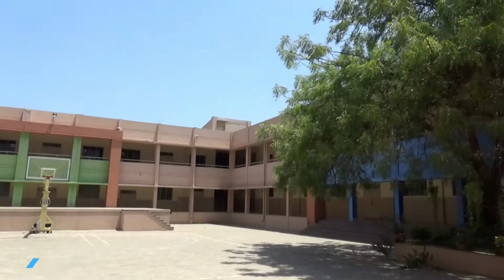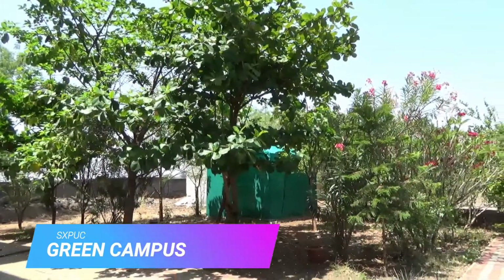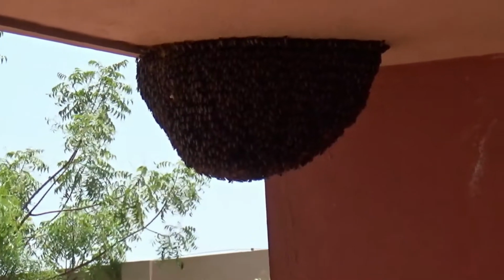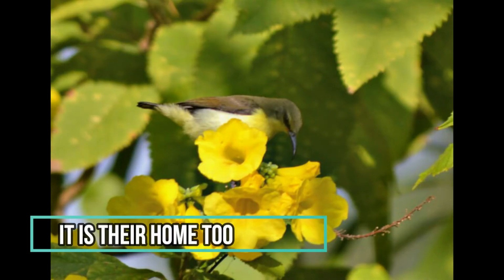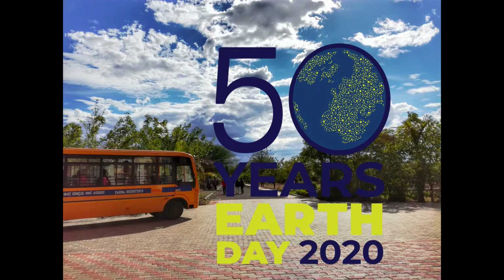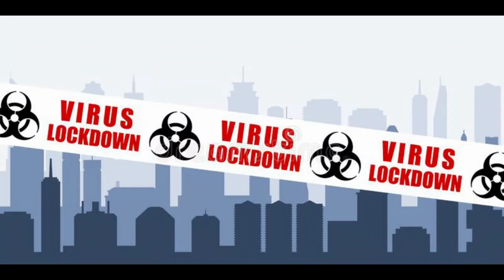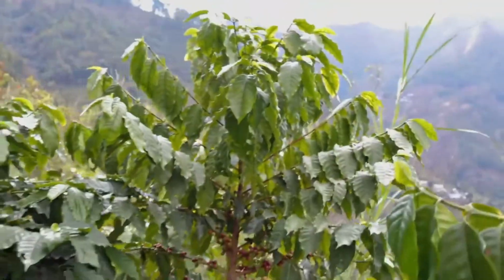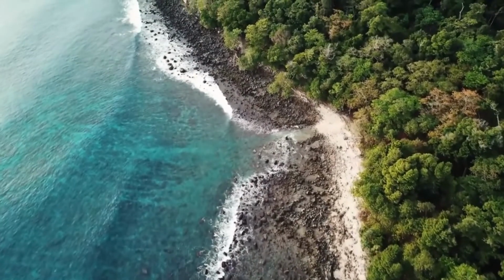Earth Day Video,St. Xavier's Pre- University College, Kalaburagi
A short video visiting our green campus on the occasion of Earth Day, 2020. It also contains a message from Fr. Lumnesh Swaroop SJ- GIAN (Global Ignatian Advocacy Network) co-ordinator for Ecology, JCSA